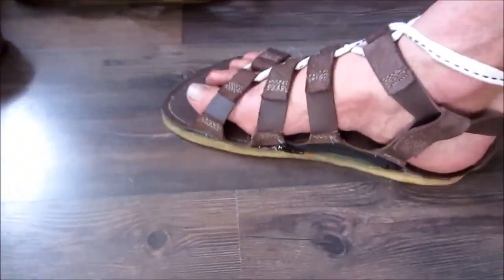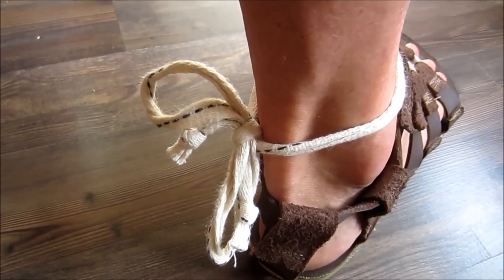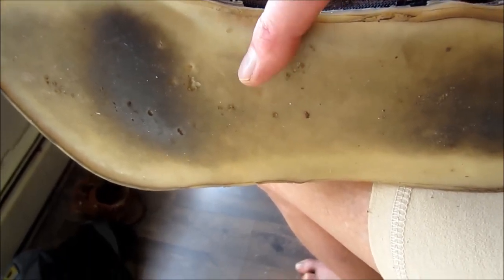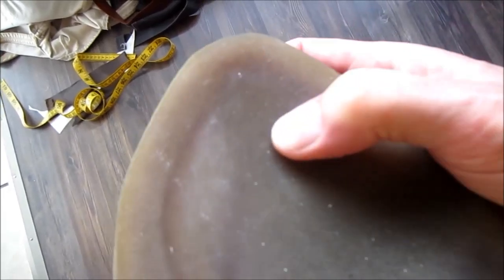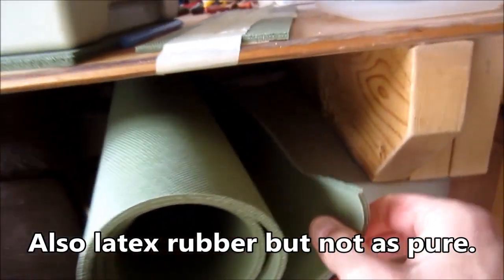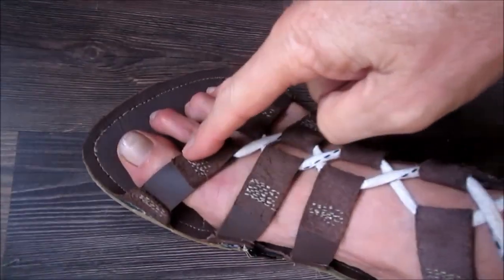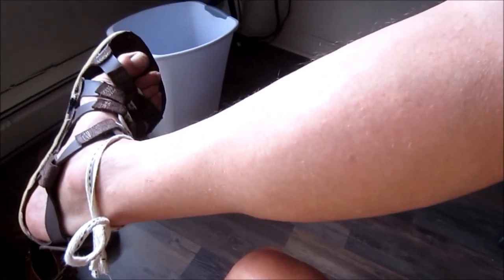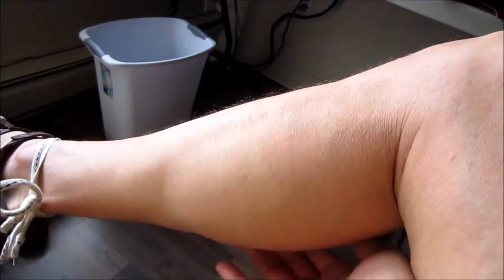Natural Handmade Sandals with Zero Drop Flat Sole and Built in Orthotic FOR SALE!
Natural Handmade Sandals with a Built in Orthotic and Flat Soles! (Zero Drop)

If you’ve been searching for the ULTIMATE pair of handmade natural sandals with flat soles (no high heel – zero drop) and a built in orthotic for super comfortable, totally adjustable arch support, these are the sandals for you!  Also, these are hand made, custom, orthotic sandals crafted to fit your feet perfectly!  (Yes, you have to send a pattern and measurements to me.  Believe me, it’s totally worth it!)
Flat Soles (Zero Drop) With Arch Support is Best!

Clarification:  When I say flat soles I mean that there’s no rise at the heel.  (Zero drop – the amount of space in between the heel and balls of the feet to the ground is equal just like if you had no shoes at all.)  People are starting to learn that shoes with flat soles plus arch support are much better for your body.  Why?  Because you want your feet to flex and extend FULLY when you walk!  High heels do not allow your muscles full flexion and extension.  This causes posture problems and poor muscular development in your legs!  Athletes that wear typical raised heel sneakers are doing themselves a disfavor by wearing shoes that restrict movement and constrict (make shorter) their leg muscles!
Built in Orthotic that Adjusts and Conforms Perfectly to your Feet!

Your feet NEED support!  When you have arch support, it stretches your feet when you walk preventing plantar fasciitis, heel spurs and Morton’s neuroma.    These are all problems caused by tight muscles and connective tissue in your body.  My natural sandals.  My natural sandals have zero drop and as much arch support as you like because they have a built in orthotic that you can adjust to any amount you like.  You will love how they feel because they’re so comfortable and natural!  Be sure to also consider my custom orthotics for regular shoes.  They work just like these sandals.
Natural materials are better for your health!

For 30 years now I’ve been a naturalist because I believe in God given, natural things – especially when it comes to our bodies.  Shoes are no exception to the rule.  Modern, mass produced shoes are full of chemicals that absorb into your feet.  Certainly these unnatural poisons are not good for our health!  My sandals are made with all natural leather, latex tree rubber and wool with no glues.  The only unnatural material in them is nylon thread for a super strong hold.